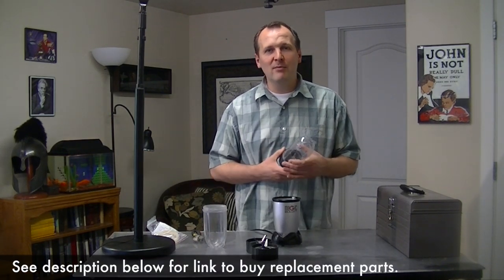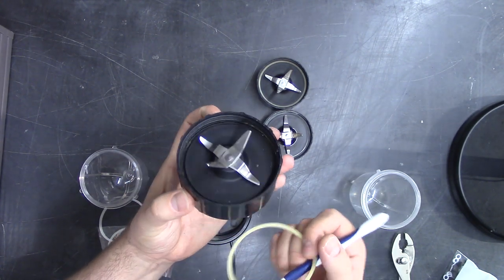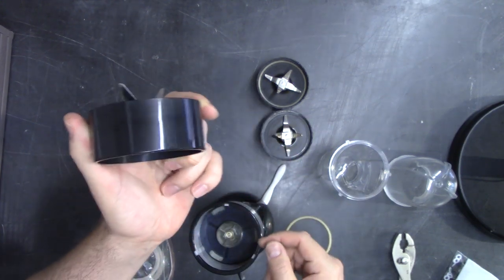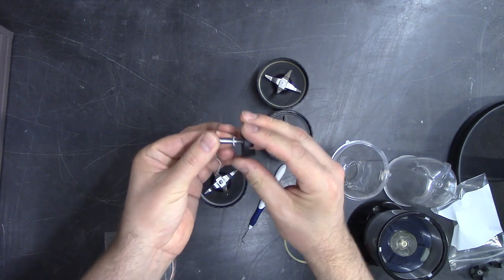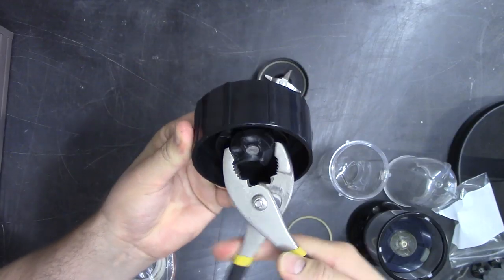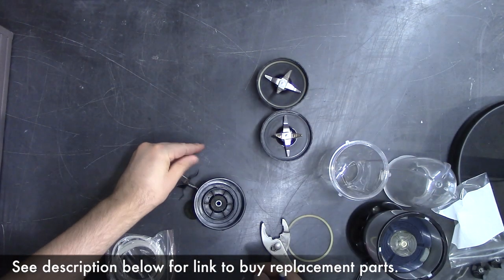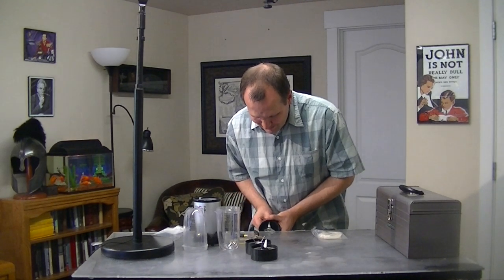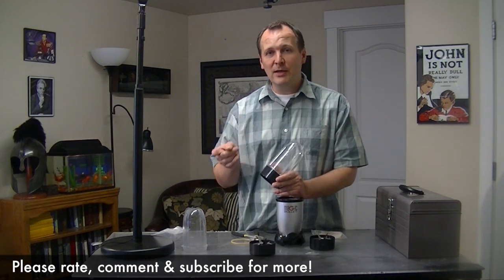How to fix a leaking Magic Bullet blender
Three types of leaks are typical.  The large rubber seal around the base, the blade shaft gaskets, or the blade assembly.
Hopefully this video will be helpful in your ability to fix your magic bullet blender and getting back to making your green smoothies or whatever in no time!